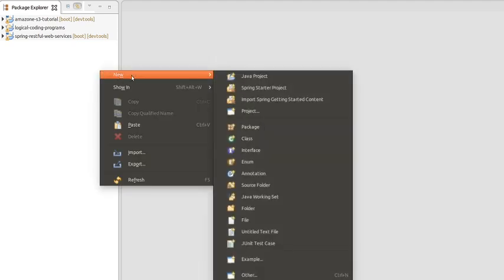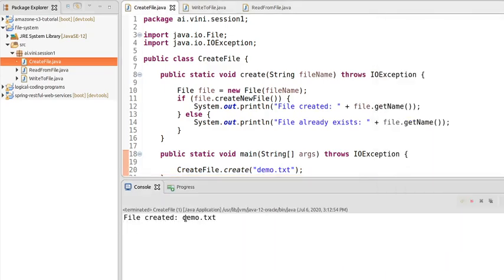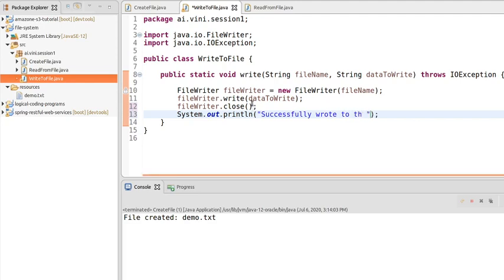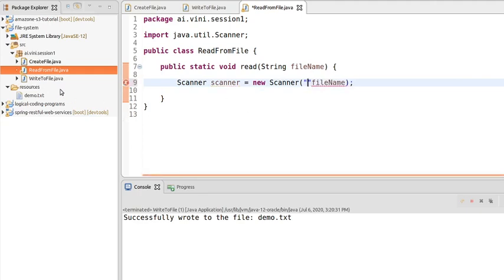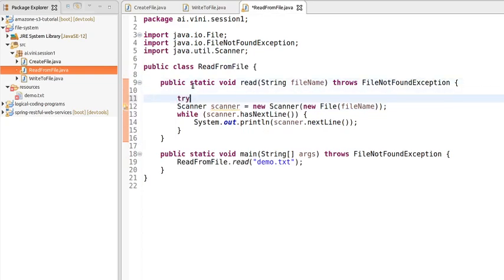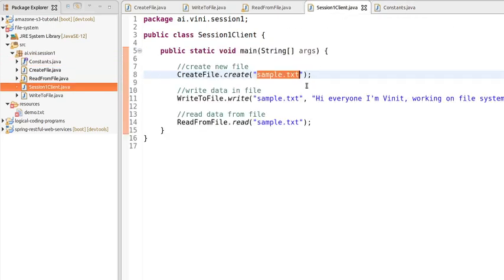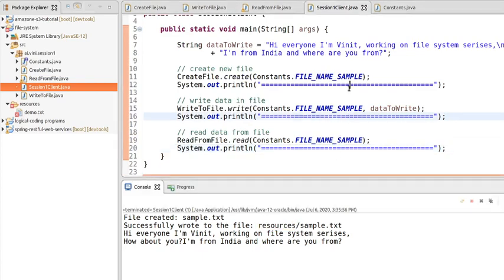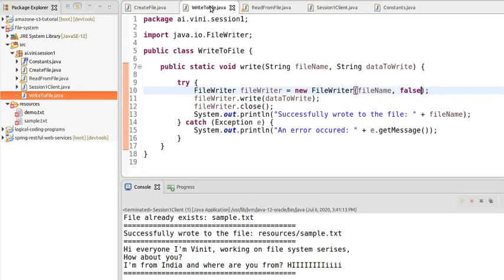#1: Create, Write And Read Data From File - Java [ WeTechie ]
In this tutorial I have explained how to create new file, how to insert data in file and how to read data from file using java program.